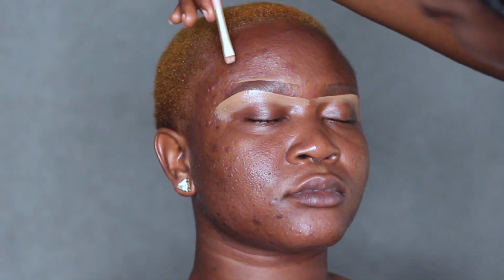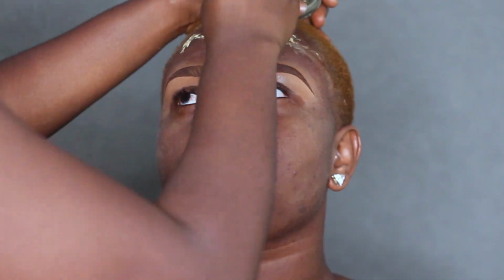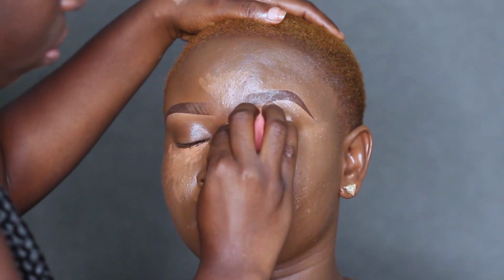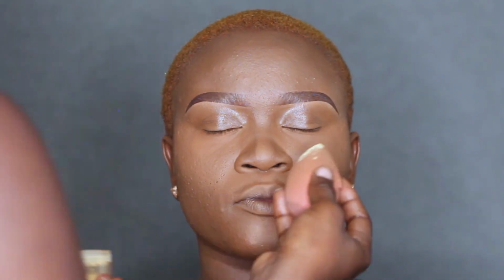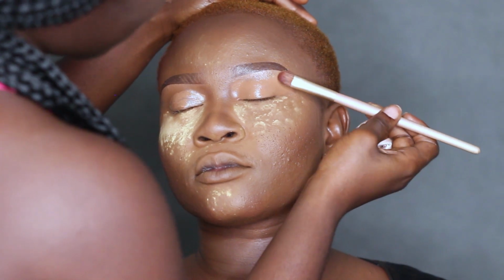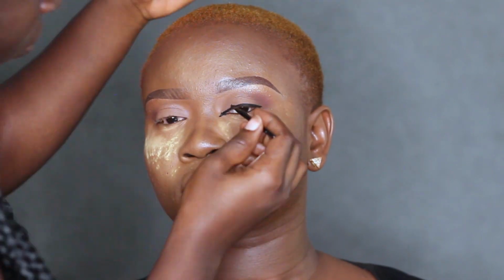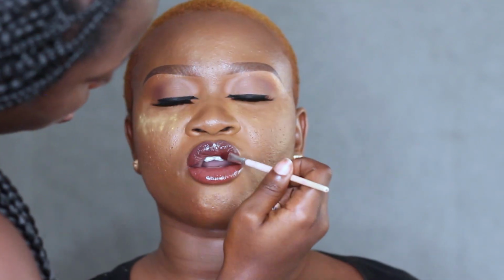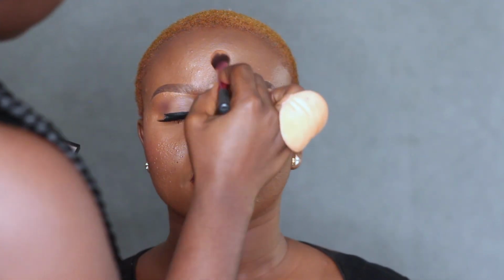How to do makeup for VERY OILY SKIN /how to cover DARK SPOTS and LARGE PORES.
How to do makeup for very oil skin, to cover dark spots and large pores with makeup.
This prevents oily makeup and is sweat proof for several hours. It is also dark skin friendly.

@dumebilea on instagram.

PRODUCT DETAILS
Mabrook eyebrow pencil in shade 'brown'
ferarruci eyebrow mascara in shade 02 + blot eyebrow mascara in shade 'light coffee'
l.a girl pro conceal in 'toffee' and 'chestnut"
Cetaphil moisturizing lotion
Ponds oil vanishing cream
Beyond beauty foundation in shade 204
L.a girl pro conceal in chestnut and fawn
Maybelline cacao powder for contour
Beyond beauty powder pallete
Morphe 35T eyeshadow pallete
Masquerade eyeshadow pallete by Juvia's place
Beyond beauty gel liner
Zikel cosmetics brown lipstain
classic lip stain in milbrook
Zikel cosmetics blush pallete
Beyond beauty face definer
Niya cosmetics illuminating setting spray